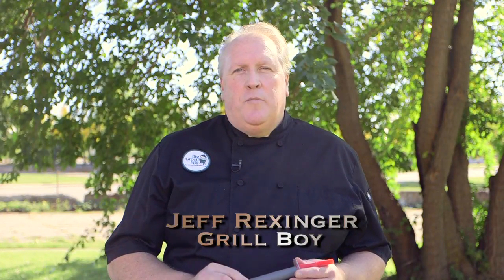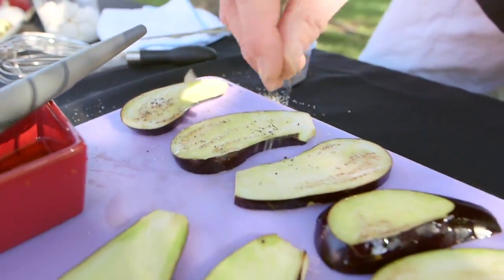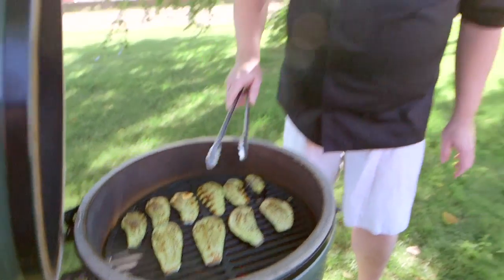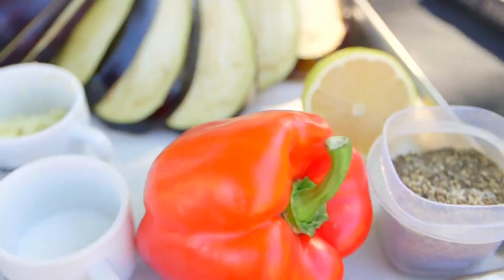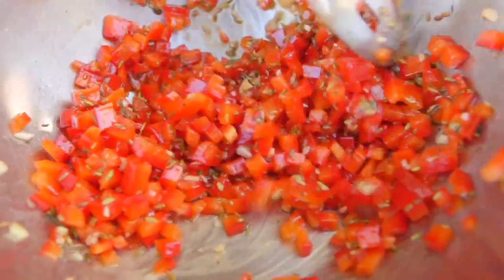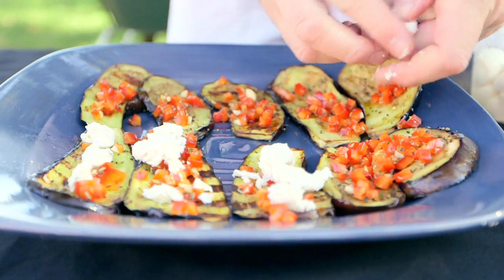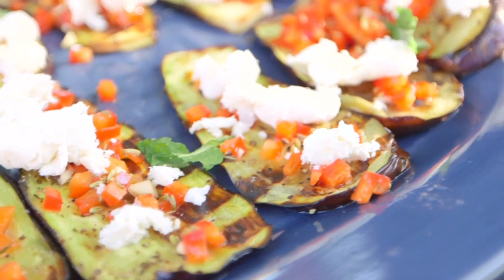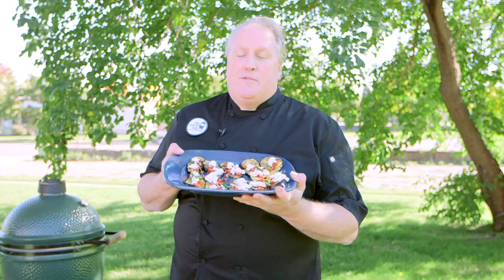Grill Boy makes Eggplant Steaks on The Big Green Egg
Jeff "Grill Boy" Rexinger from Artisan Kitchens & Baths makes a eggplant steaks on The Big Green Egg.  Produced by Key Video Productions